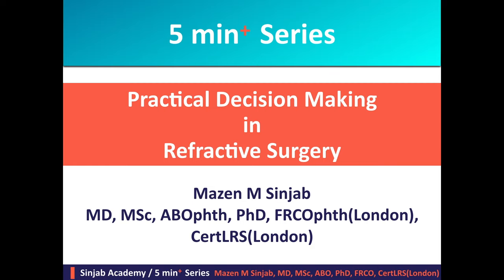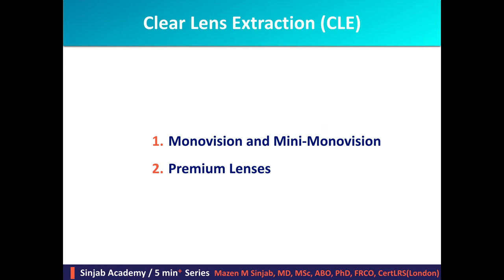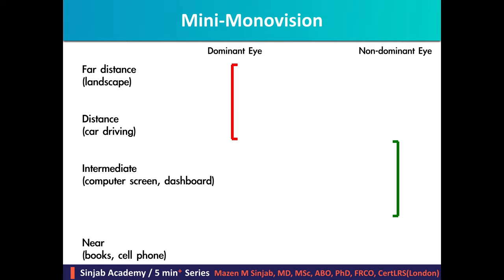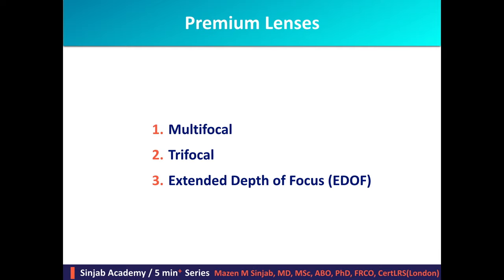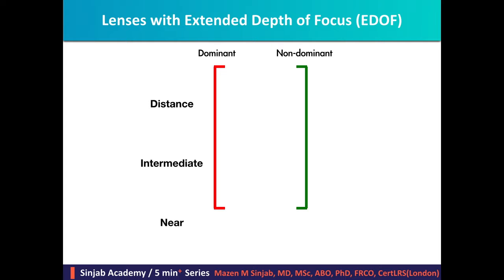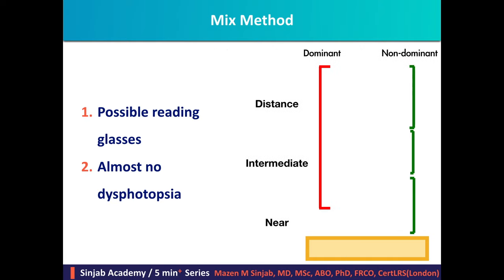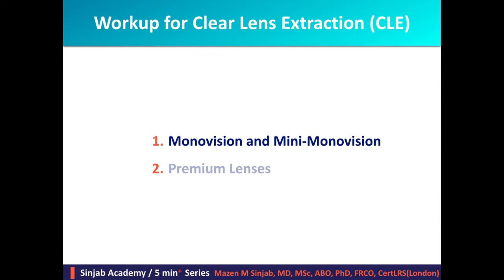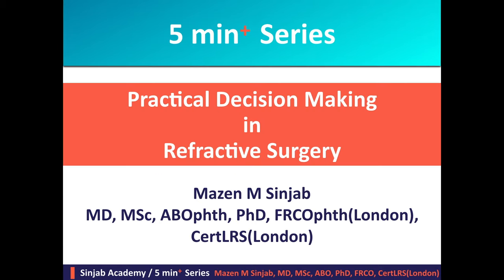5min+ Series: Episode 10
Other options in refractive surgery: 3) Clear lens extraction: Monovision, Mini-Monovision, Multifocal, Trifocal, Extended Depth of Focus IOLs.